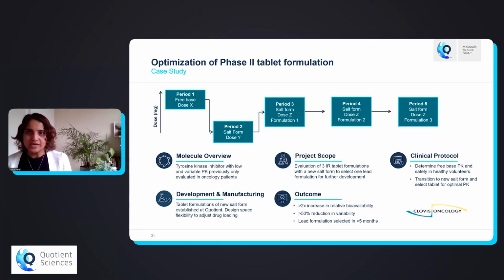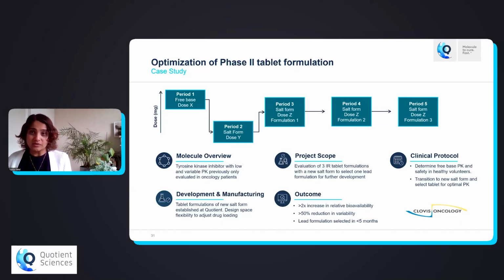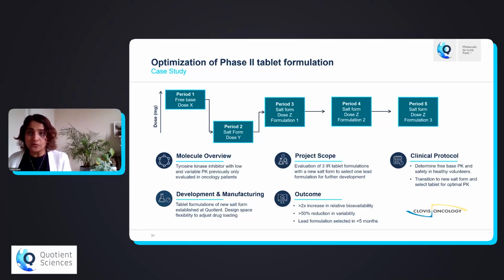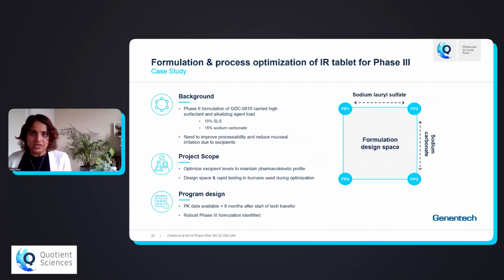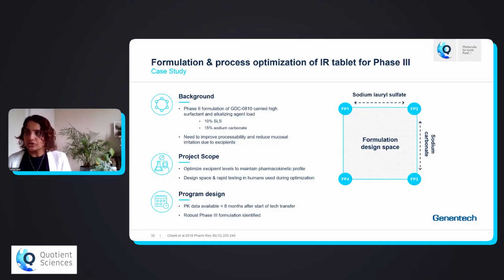Optimizing Drug Formulations: A Case Study in Clinical Development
Optimizing drug formulations, this case study highlights transitioning from free base to salt forms for improved bioavailability.